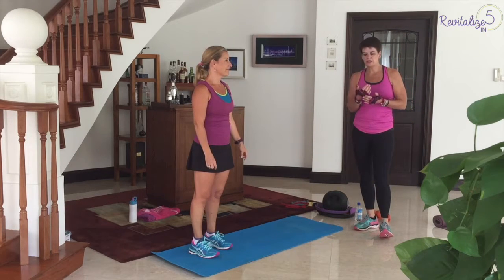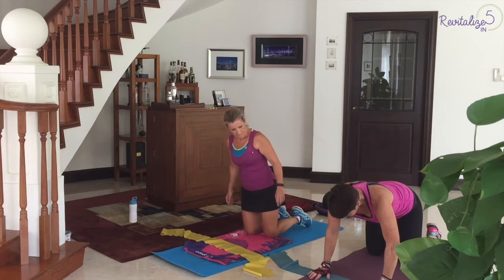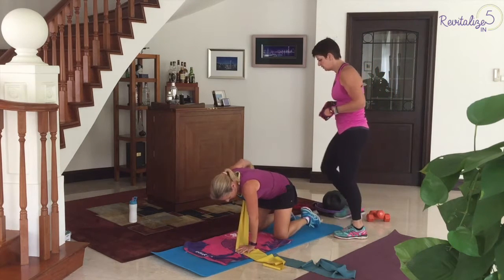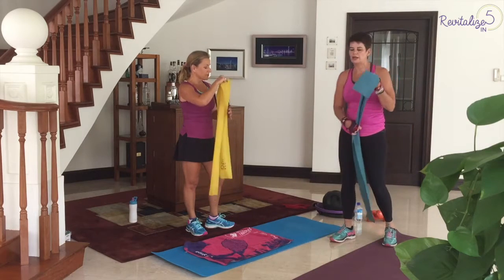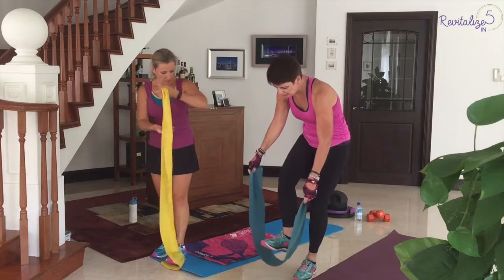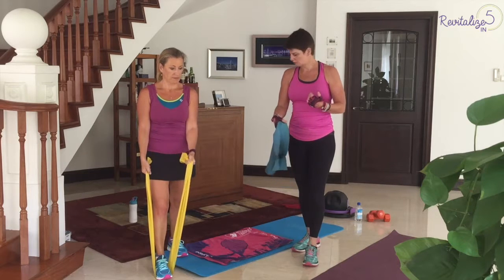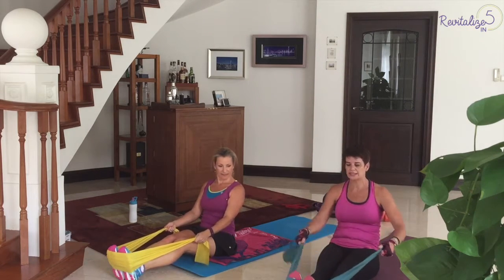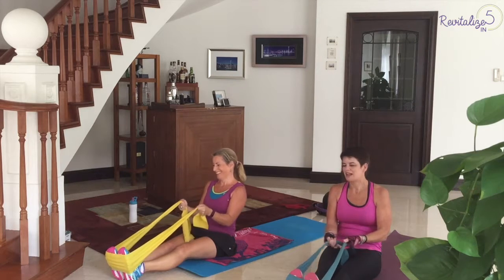Triceps and Biceps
Some Upper Body Routines using bands